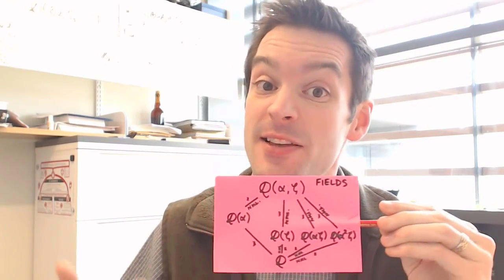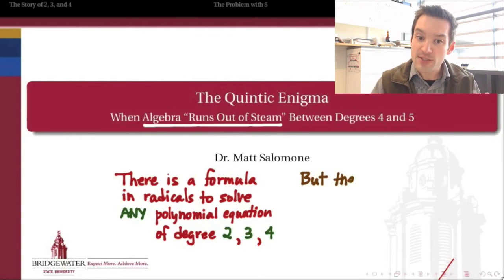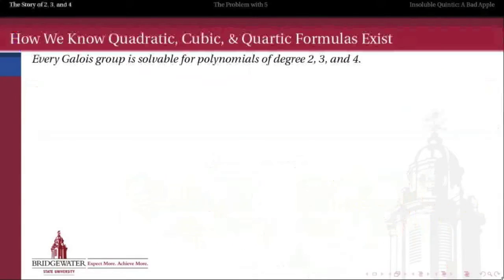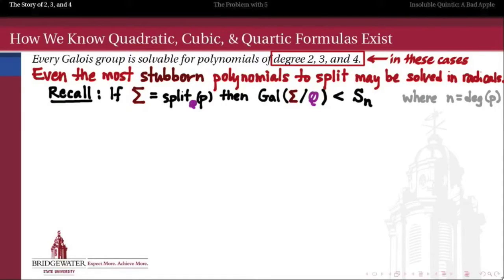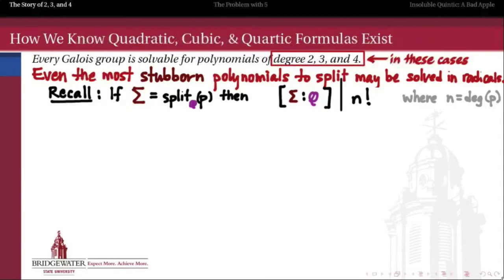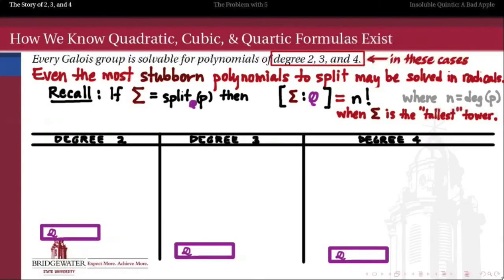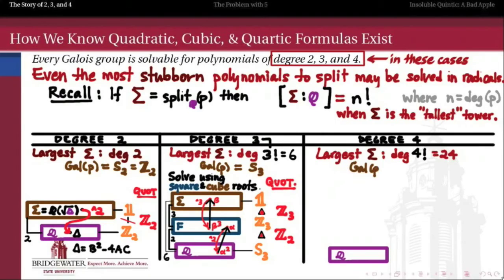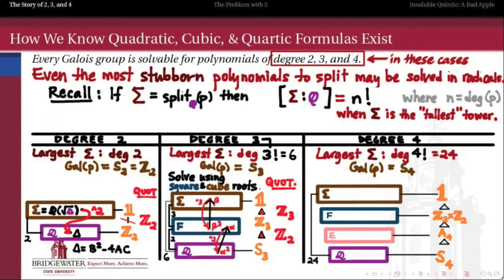302.S12A: Quintic Impossible 1 - Solvability in Degrees 2, 3, 4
Before we solve the mystery of "Quintic: Impossible," we review why even the worst-case polynomials in degrees 2, 3, and 4 still have solutions in radicals.